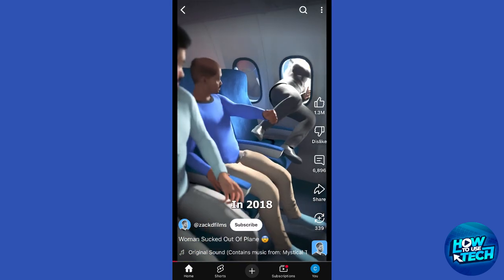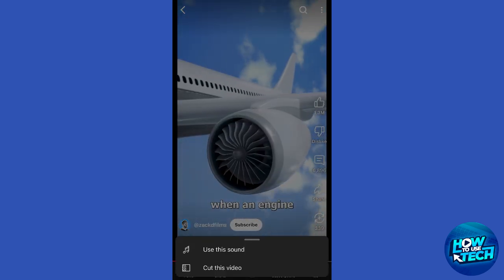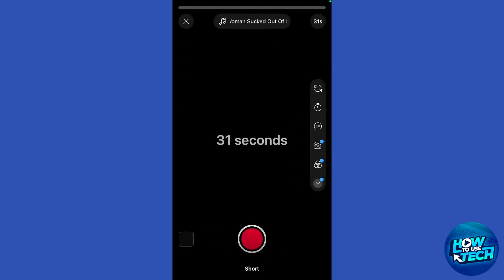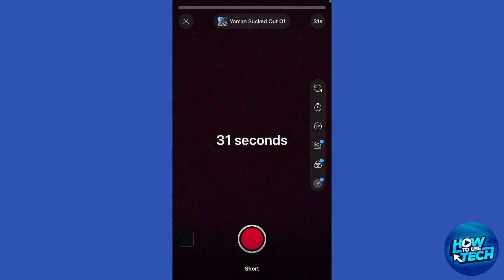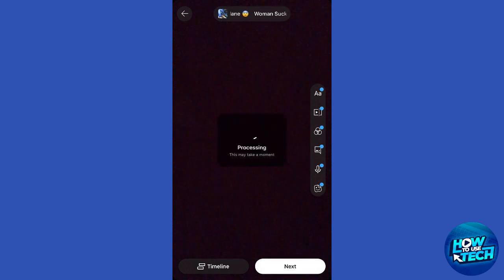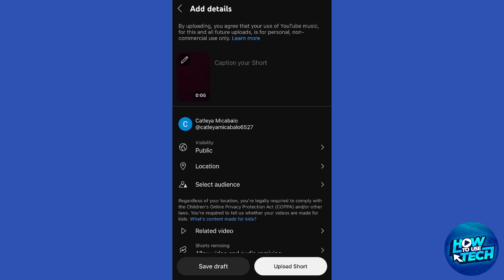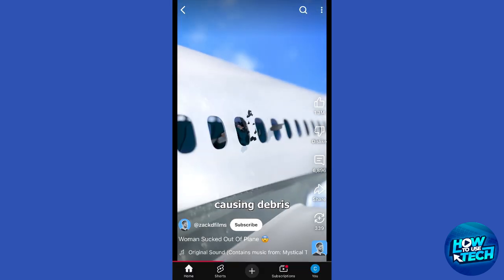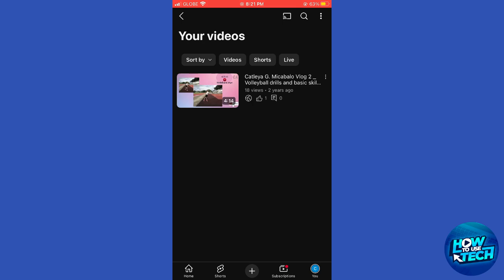How to Make Shorts From YouTube Videos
In this video , I will show you How to Make Shorts From YouTube Videos. The method is very simple and clearly described in the video.